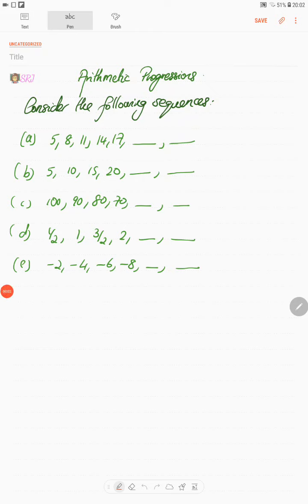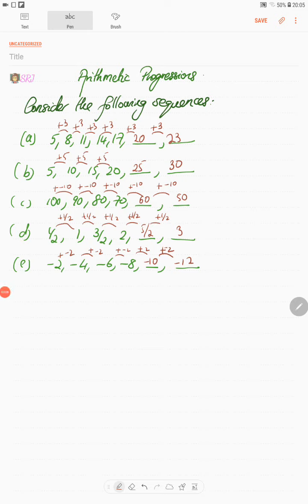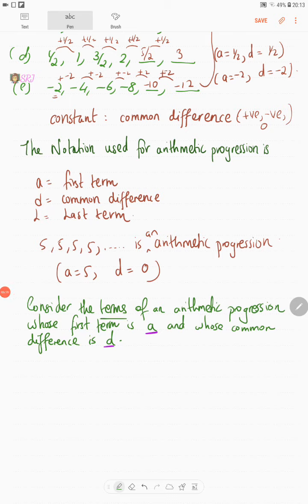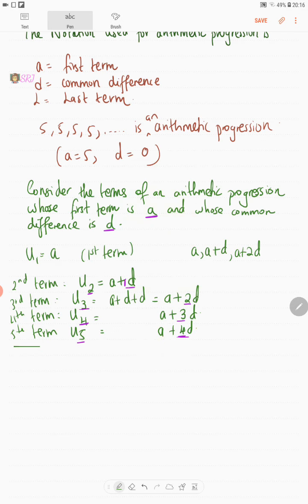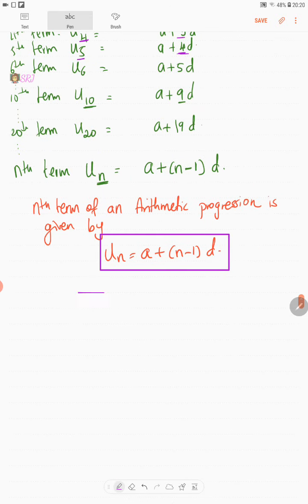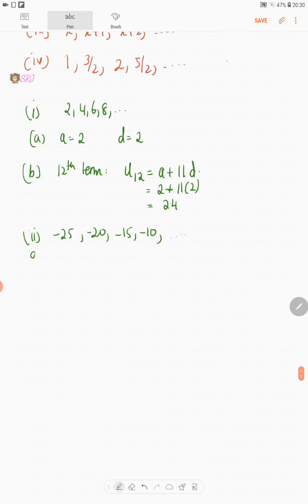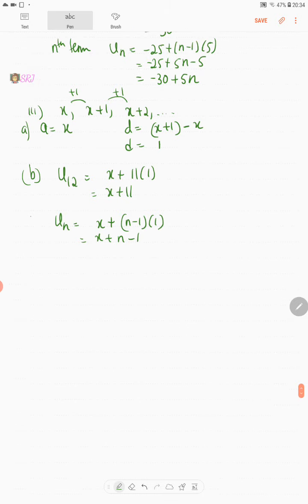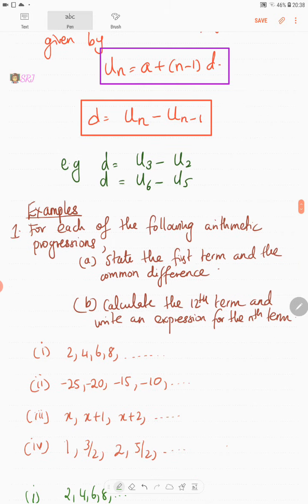Arithmetic progression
Introduction. How to calculate the nth term of an arithmetic progression.